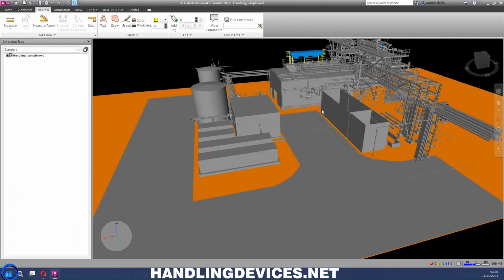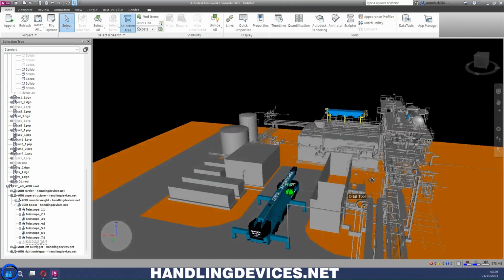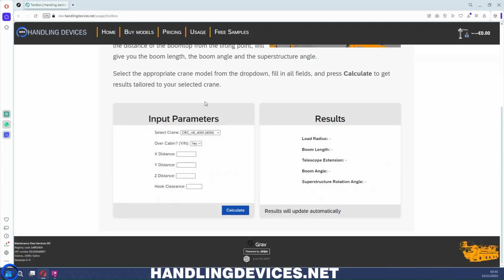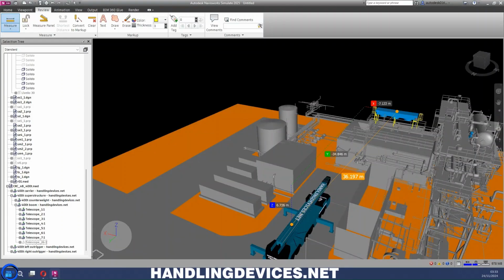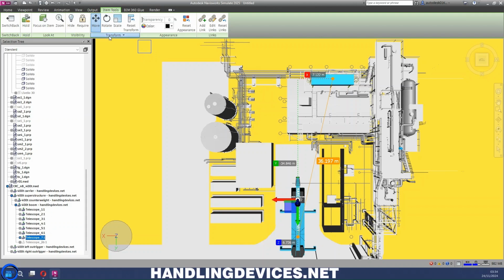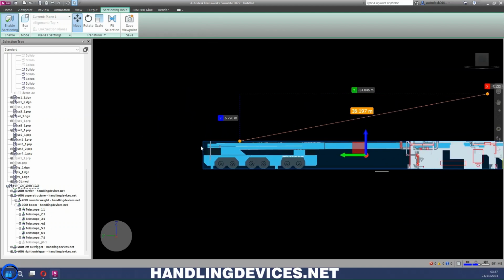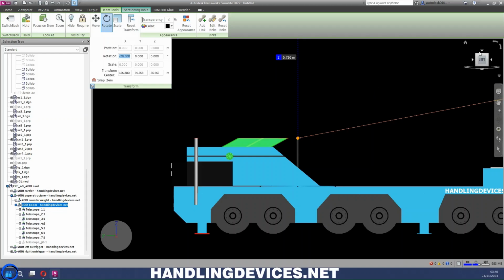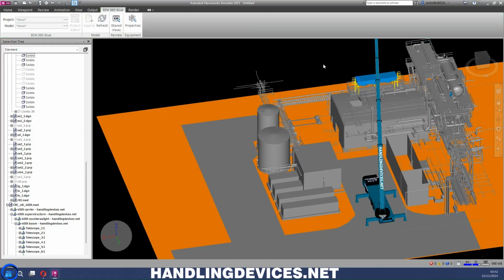Crane setup in Navisworks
A short tutorial how to position and set up our 3D models with Navisworks for a lifting.
The crane in the video can be downloaded for free